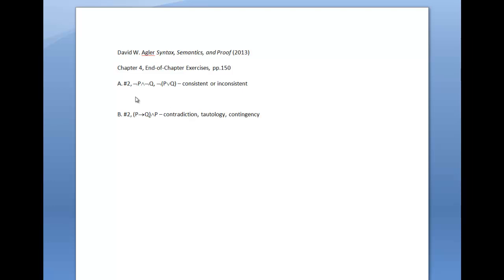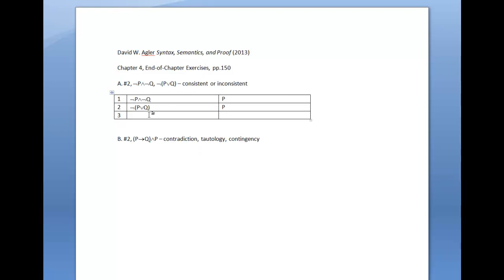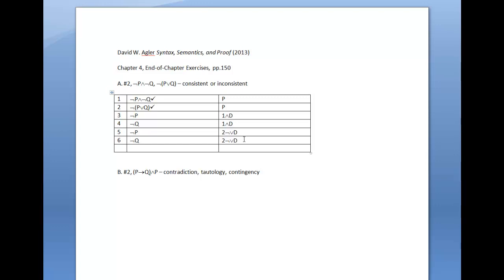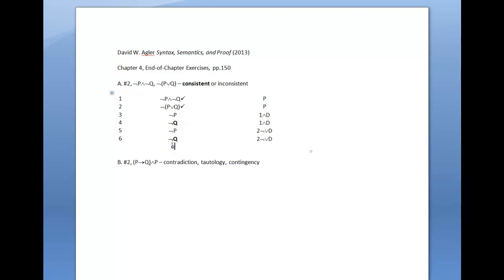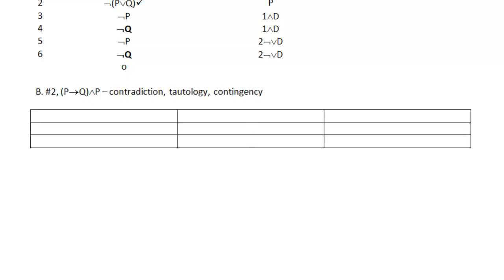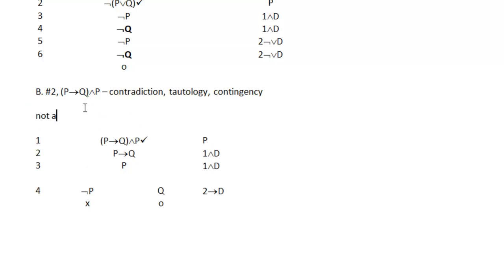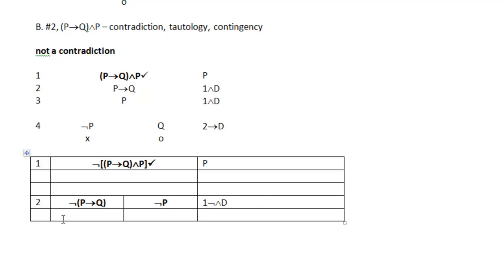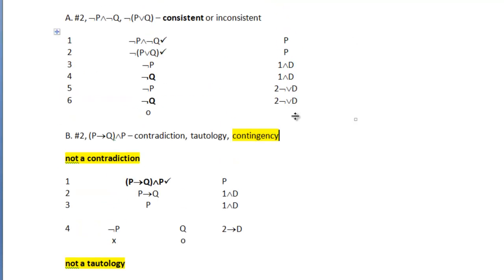Truth Tree - End of Chapter Exercises - Part 1 (Consistency and Contingency)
This is a walk-thru of two exercises in Chapter 4 of David Agler's "Symbolic Logic"

• Symbolic Logic: Syntax, Semantics and Proof (Amazon, paid link)